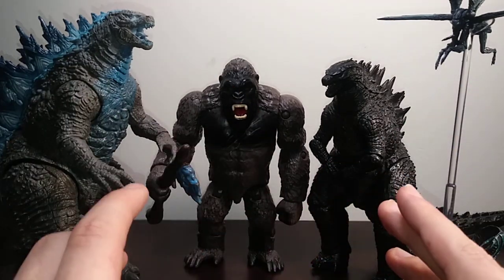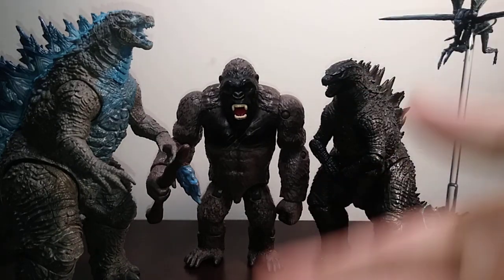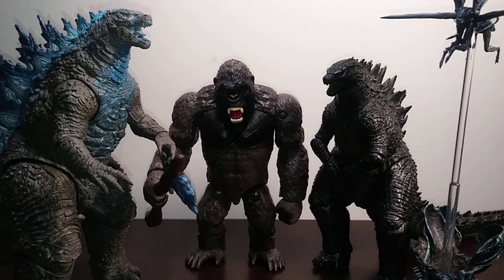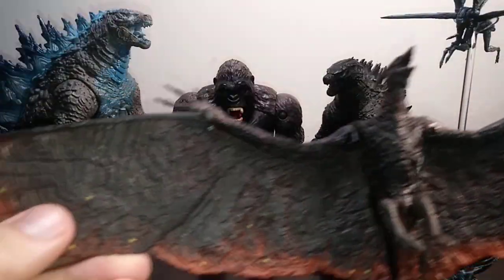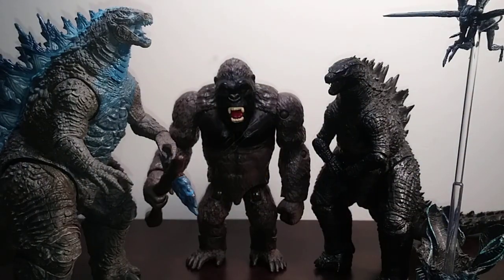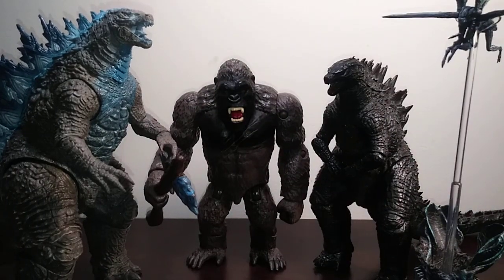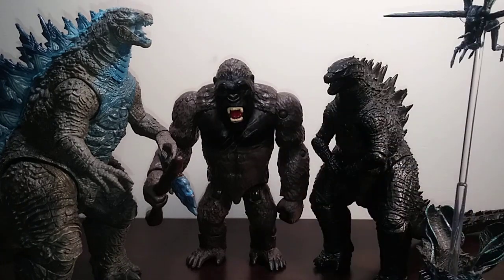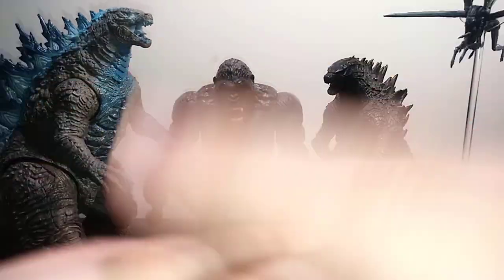HIYA Godzilla Line - What I Want Them To Make (Discussion Video)